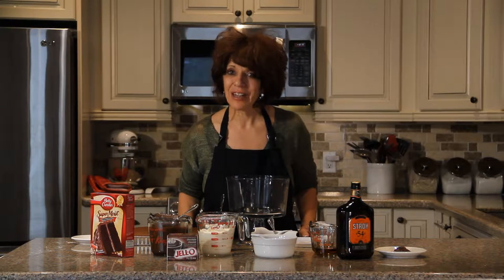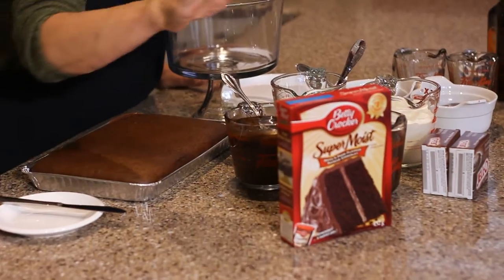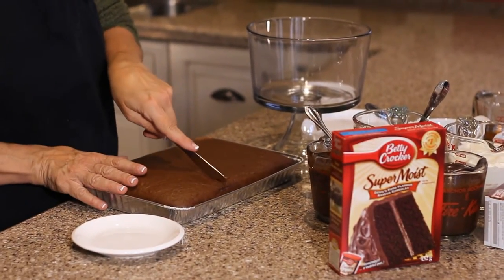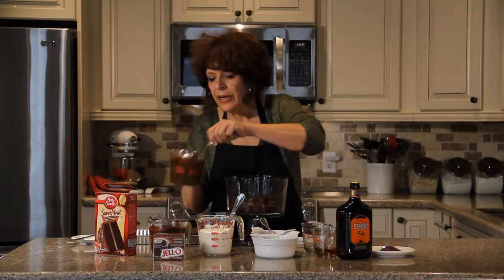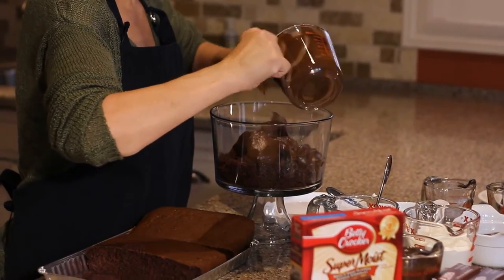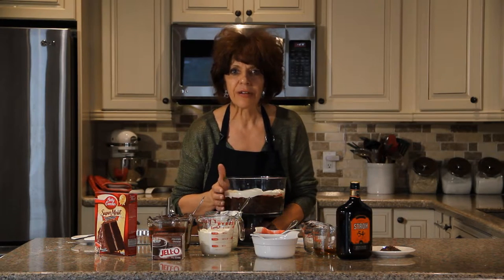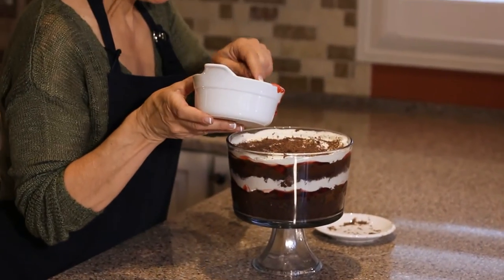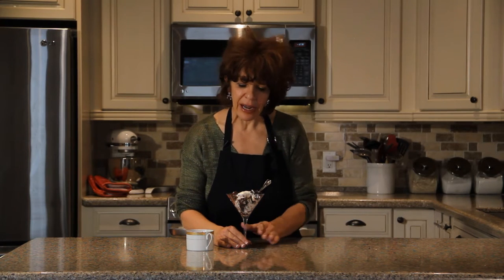Black Forest Trifle - Chocolate Time - 28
(facebook link coming soon)

Hosted by: Gwen

CT & Chocolate Time Recipes productions, Videos

Filmed and Produced by: Cameron Asselstine